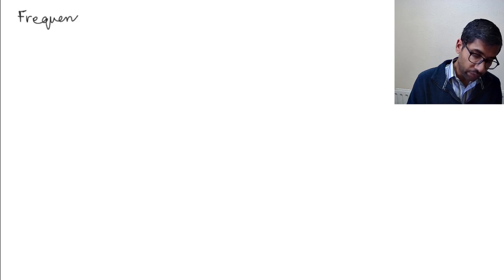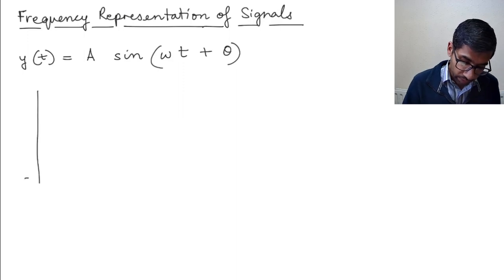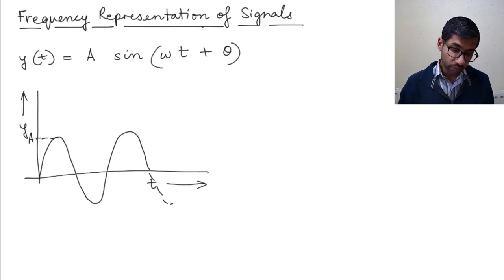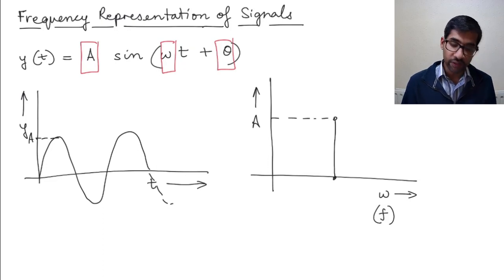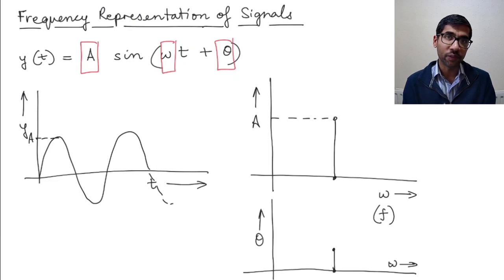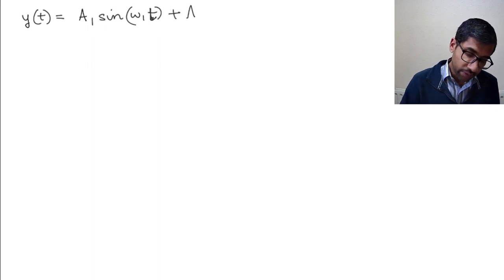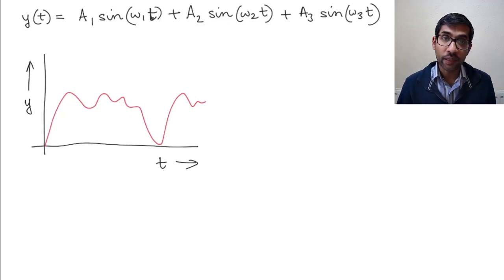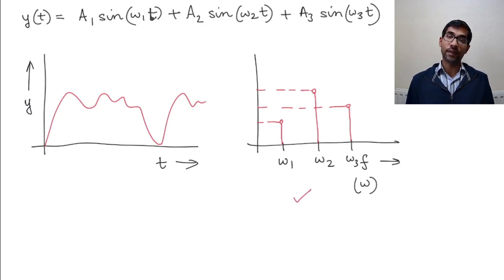2 8 Frequency Representation